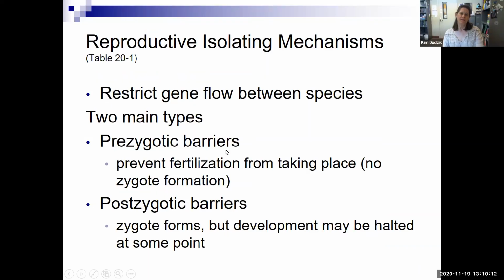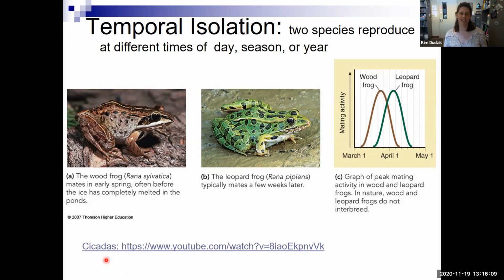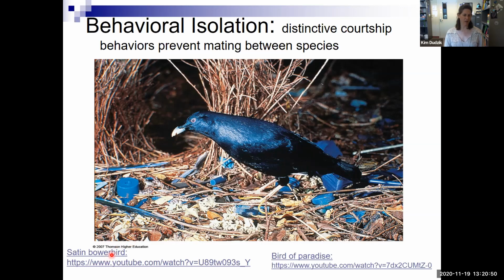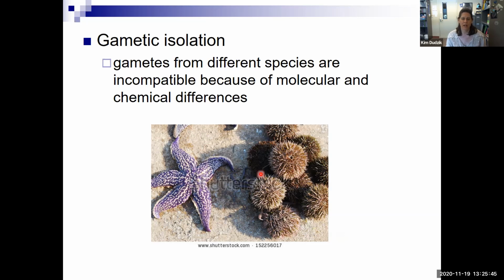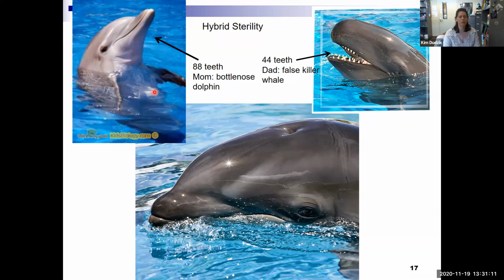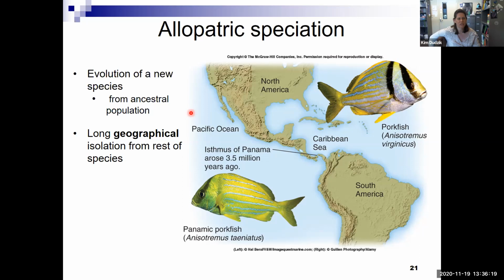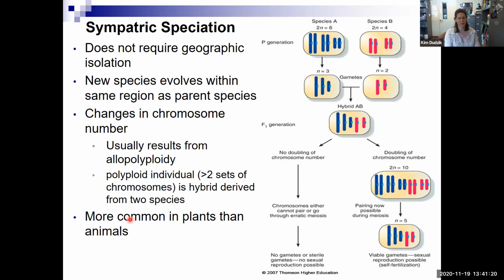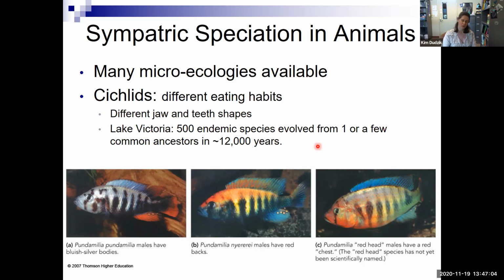Part 2 Speciation and Isolating Mechanisms